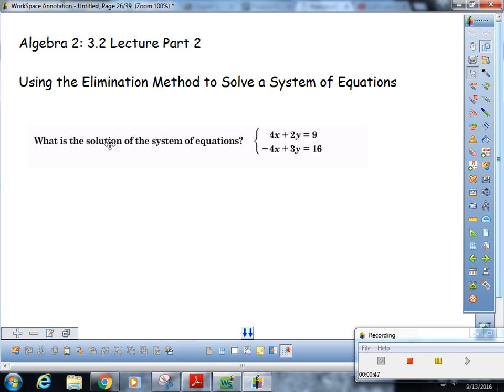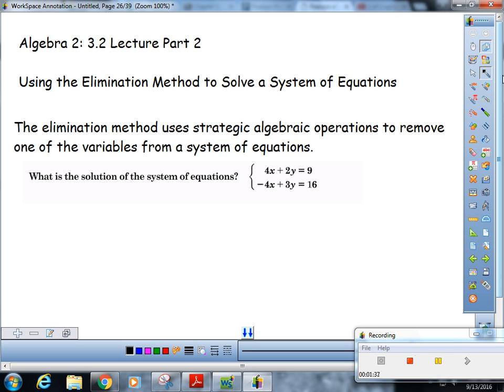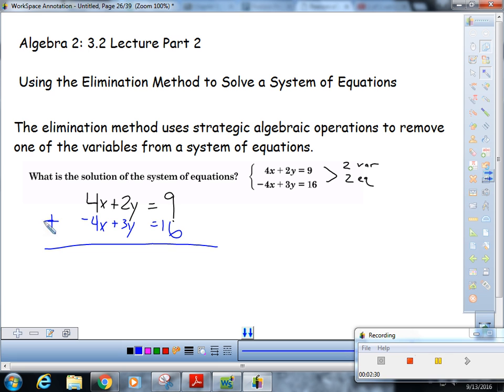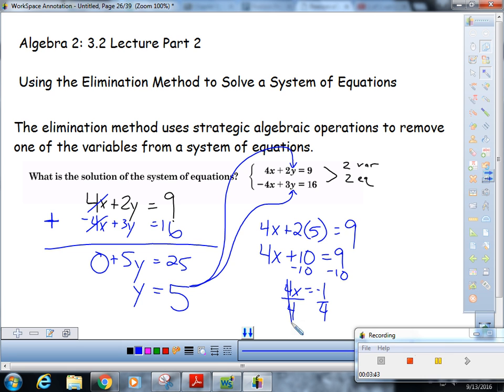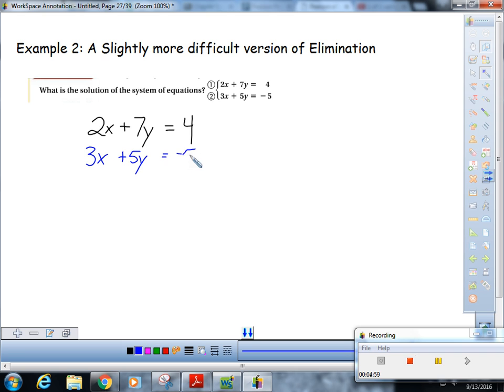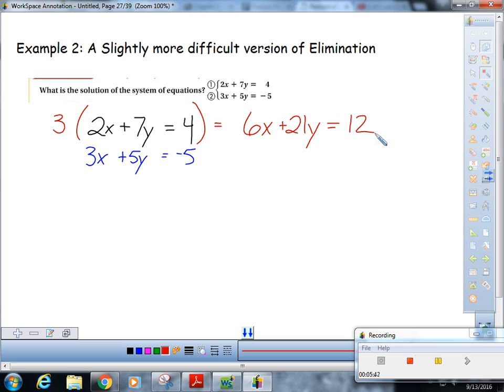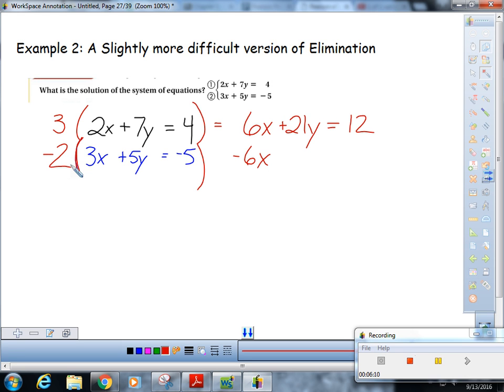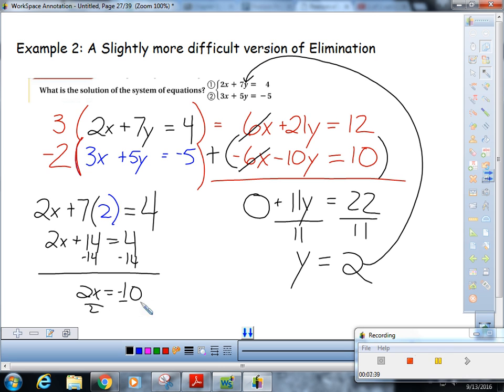dtc alg2 3 2 NotesPart2